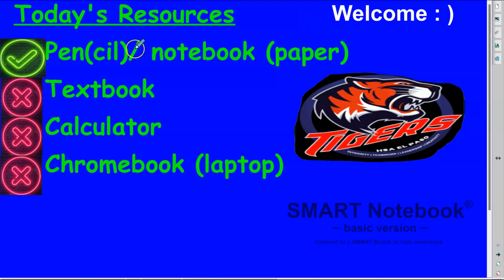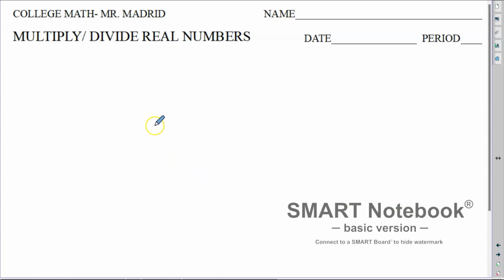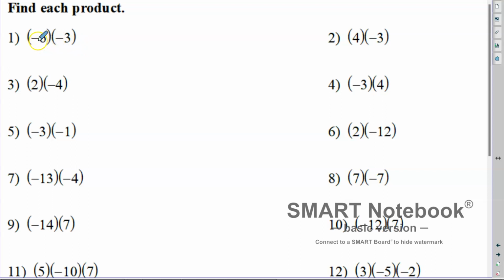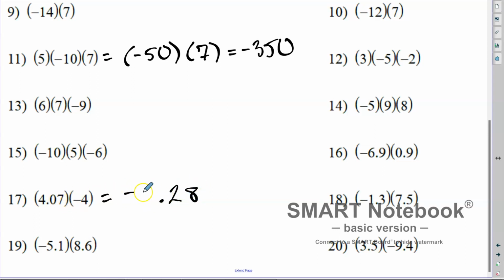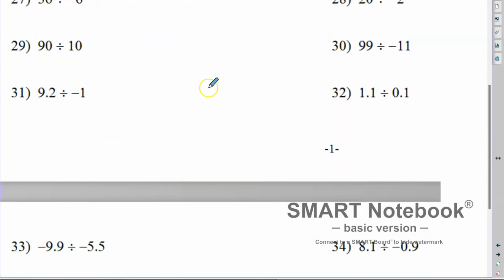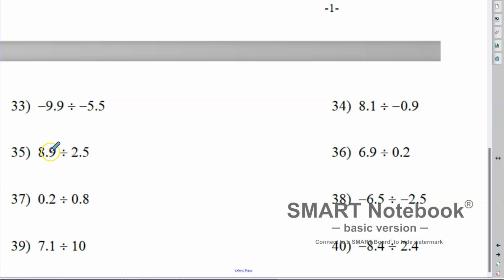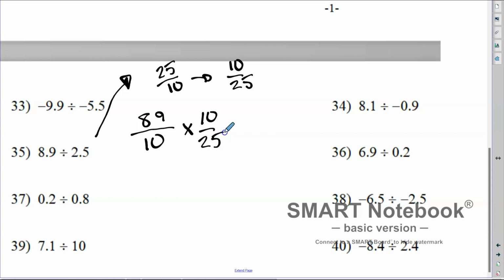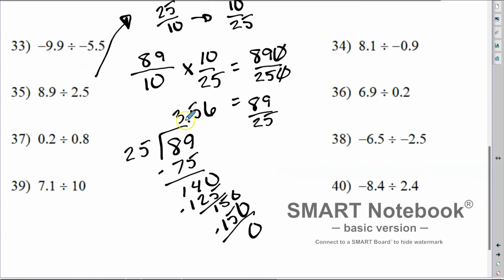1.7 MULTIPLY AND DIVIDE REAL NUMBERS